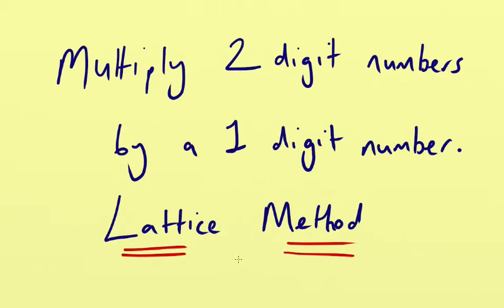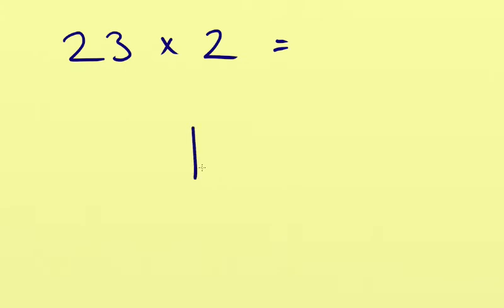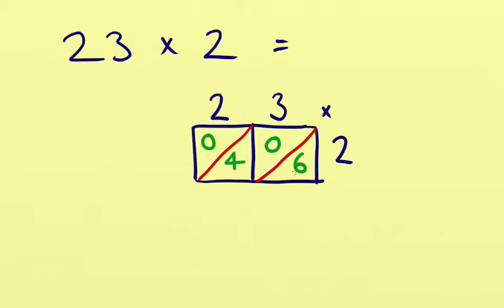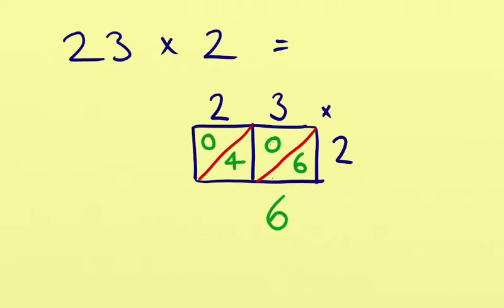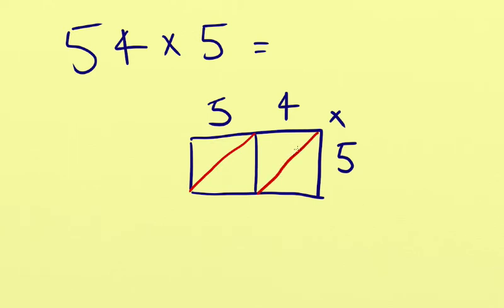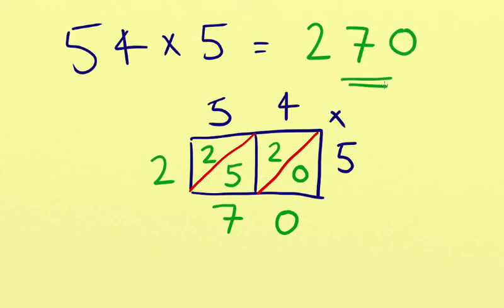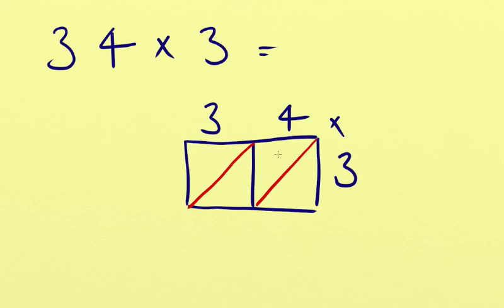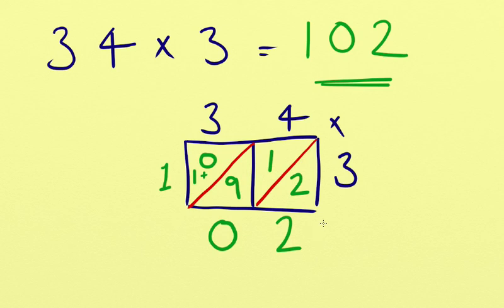Multiply 2 digit numbers by a 1 digit number - lattice method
Learn useful ways to multiply 2 digit numbers by a 1 digit number using the lattice method with our training video